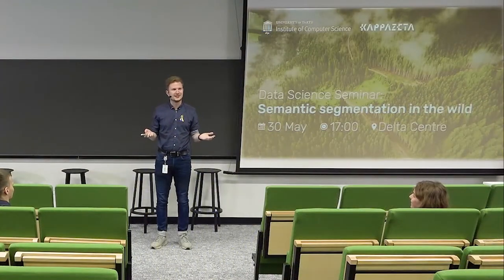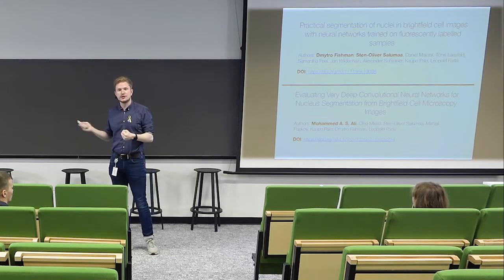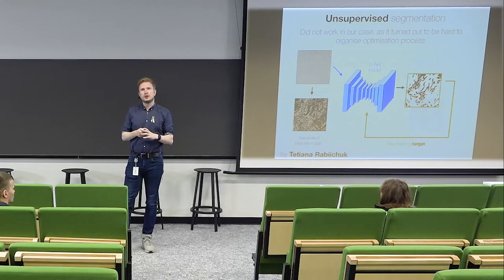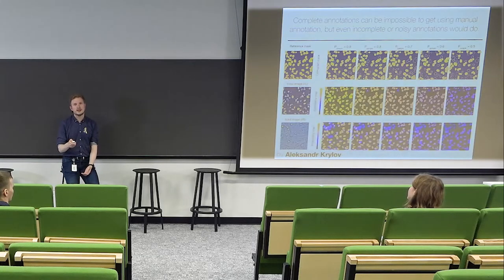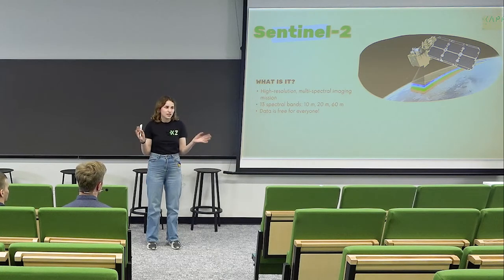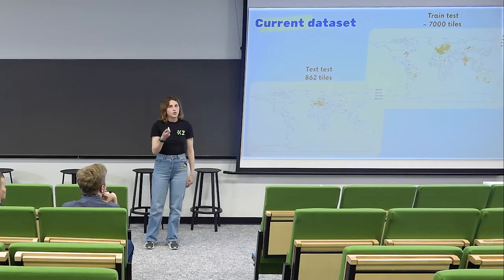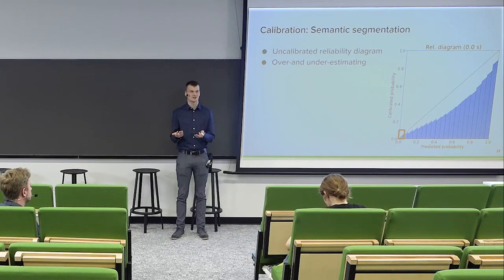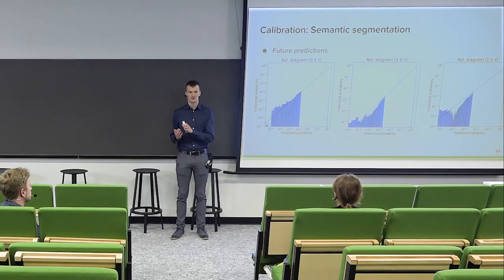Data Science Seminar: Semantic Segmentation in the Wild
Seeing is believing and humans rely on their sight to make decisions. As a result, a lot of data we gather in various ways is visual. It is natural to want to get the most out of the data we have and one method toward achieving this is semantic segmentation. In essence, semantic segmentation means figuring out which pixels belong to which type of object. For example, how can a machine recognize a pedestrian on a road crossing or differentiate between fields and swamplands? Deep Learning has helped make huge strides in the field of semantic segmentation but there are still many challenges to overcome!

📍00:00 Introduction
📍01:55 Dmytro Fishman - "Biomedical segmentation: holy grail and remaining mysteries"
📍27:41 Tanya Shtym - "KappaMask: AI-Based Cloud Mask Processor for Sentinel 2"
📍52:05 Markus Kängsepp - "Calibration of Bird's-Eye-View Semantic Segmentation"
📍1:16:05 Kaupo Voormansik - "Data Science and Machine Learning in KappaZeta"
📍1:49:32 Joint panel discussion

This research has been financed by the European Social Fund.